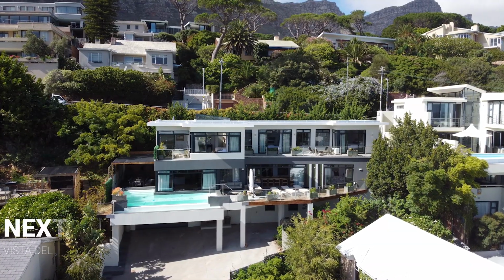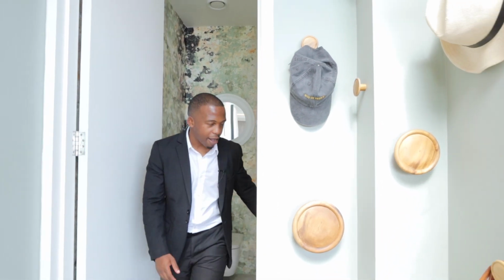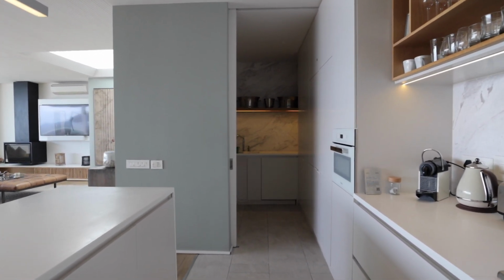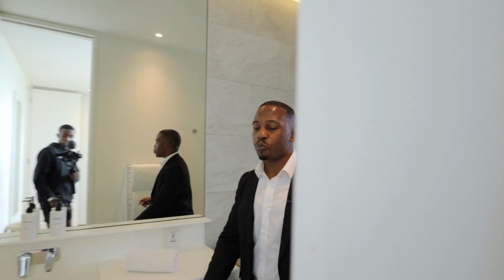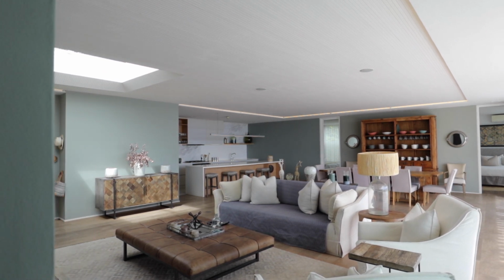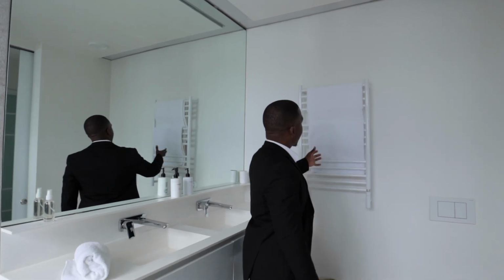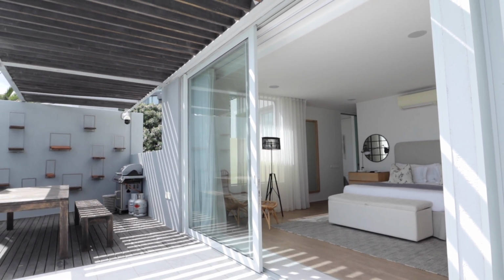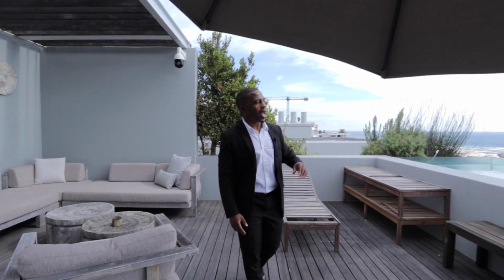Touring a R55,950,000 UNBELIEVABLE Beachfront Penthouse at "THE ROCK APARTMENTS" with 25M POOL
*Apologies for the poor sound quality in some parts of the tour.

This YouTube video features a spectacular penthouse apartment situated in a secluded beachside paradise, offering unparalleled 180-degree sea views. The living area is designed to maximize natural light, with full floor-to-ceiling glass sliding doors leading out to the pool deck. This creates an immersive experience that allows residents to enjoy the beauty of the surrounding area while being completely isolated from the outside world.

The penthouse boasts a sparkling 25m lap pool that spans the length of the terrace, complete with dining and lounge seating for 6, as well as sun loungers. The fully equipped modern open-plan kitchen is located adjacent to the living area and offers a gas stove and breakfast bar. The dining area seats 10 guests and is perfect for hosting intimate gatherings. The penthouse also features a TV lounge with large and luxurious couches, ideal for relaxing with family and friends.

The decor of the apartment features soft neutral tones, reminiscent of the beach sand, while beautiful local artwork adorns the walls. Each of the 3 bedrooms is decorated in pale tones to promote rest and relaxation, and all have their own en-suite bathrooms. Two of the bedrooms have King-size beds while the third has twin beds. The penthouse includes 2 private parking bays situated inside a secure garage, with access to the apartment via a lift from the lobby area that takes you right up to the third floor, where the penthouse occupies the entire level.

Massive thank you to Nox Property!

This property can also be rented on a short term basis

00:00 - Introduction
01:50 - Entrance
02:10 - Powder Room
03:25 - Kitchen
05:25 - Bedroom 1
07:25 - Formal Dining
08:10 - Bedroom 2
09:10 - Lounge
10:43 - Main Bedroom
13:50 - Outdoor Terrace
16:17 - Outro